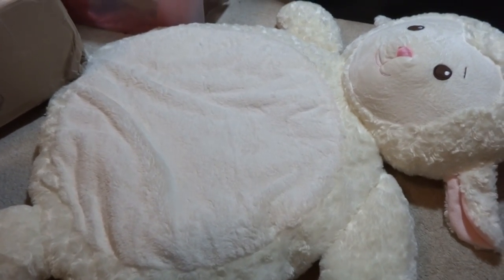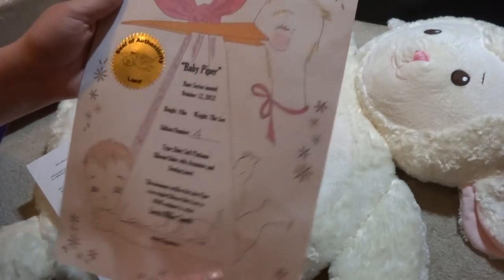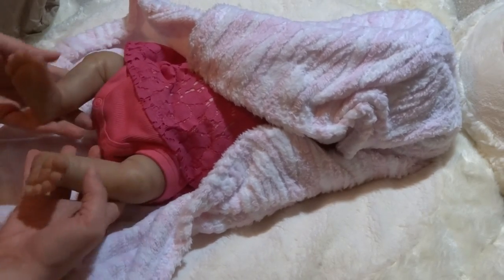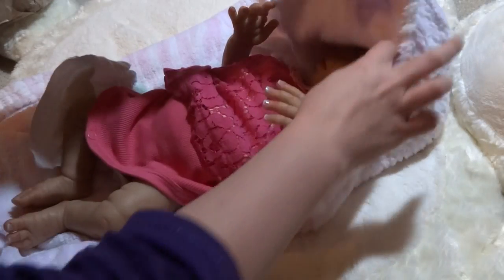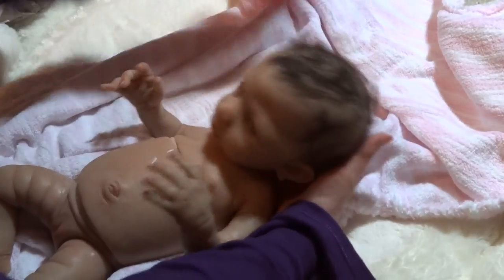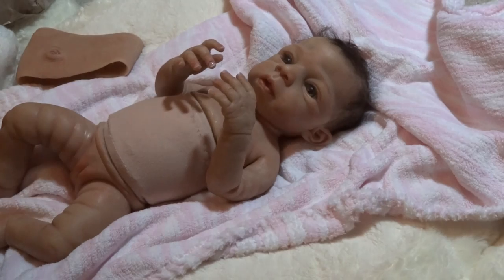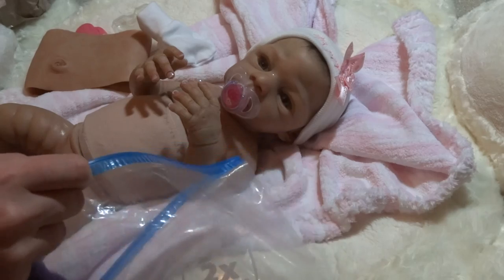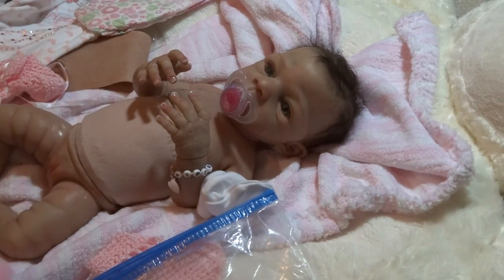Box opening!!! Almost full body silicone! :D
This is Piper by Lorna Miller Sands.
I am in awe of her unique features - the armature, the tummy slip, the beating heart & the finger and toe nails!! Amazing!!